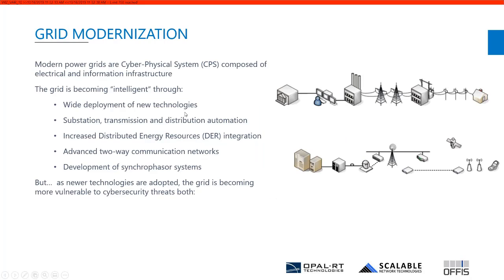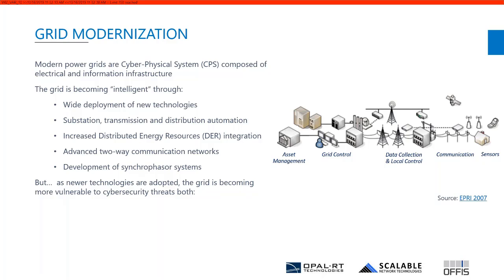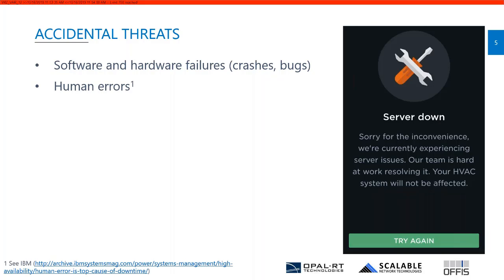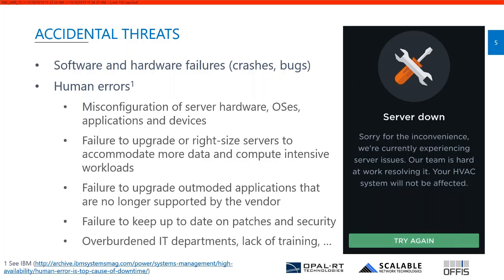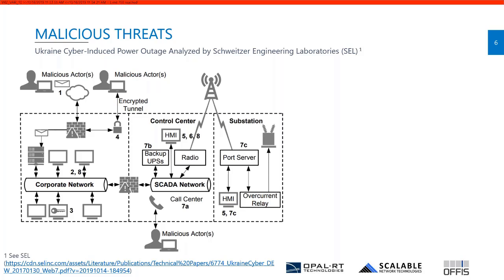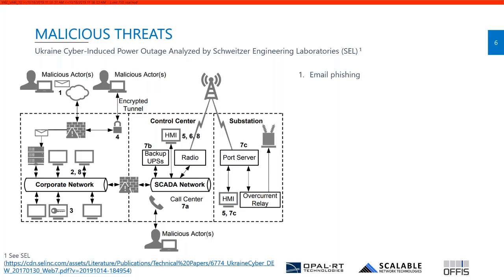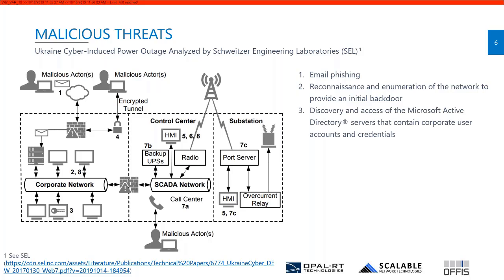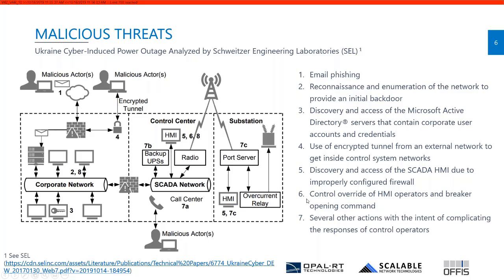Part 1 – ネットワークの信頼性の問題とサイバーセキュリティの脅威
[L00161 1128 Part 1 – Network reliability issues and cybersecurity threats]
今日の電力グリッドは、新しい「インテリジェント」テクノロジーの恩恵を受けて急速に進化しており、効率とパフォーマンスを向上させています。
しかし、これらの新しい技術により、電力グリッドはますます高度化するサイバー攻撃に対して脆弱になっています。

この脅威に対応する為、新しいソリューションが必要になりました。